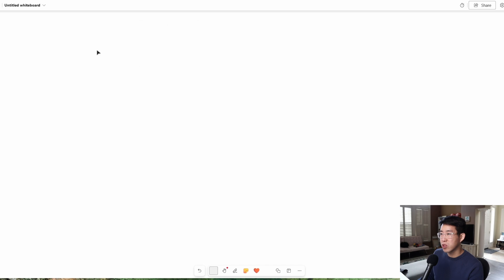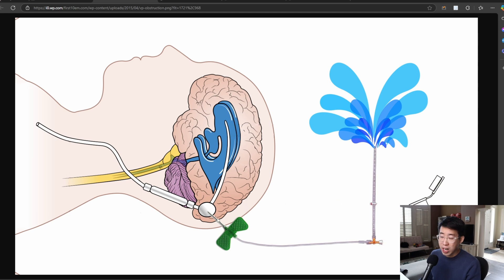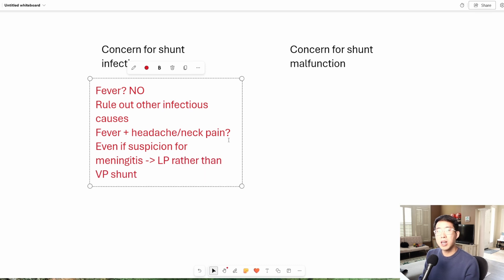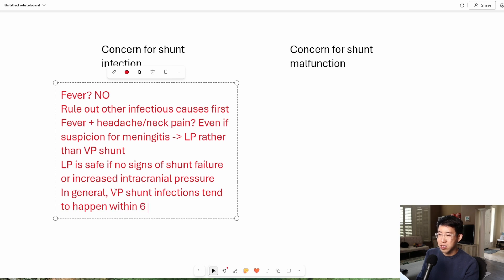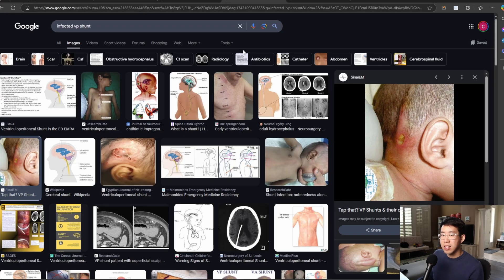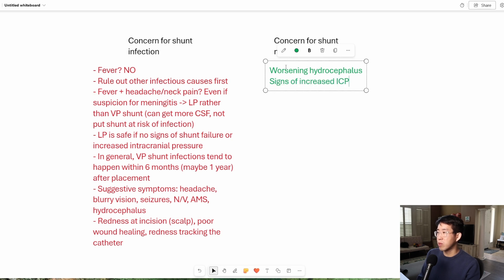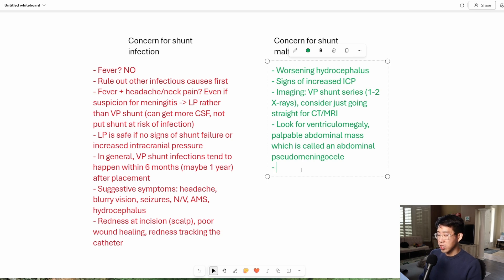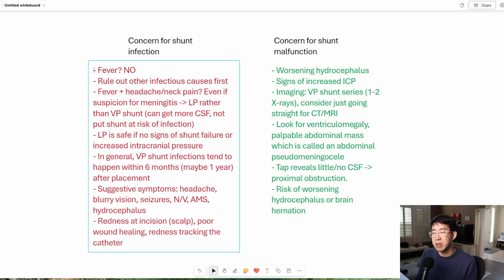When Should You Ask Neurosurgery To Tap A VP Shunt?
As hospitalists, it can be difficult to tell when the VP shunt is cause for concern or not. When is it truly indicated to consult neurosurgery for a potential tap, and what are some steps we should take before giving them a call? Since we aren't exposed to this subject very much, I thought it would be good to do some reading on what neurosurgeons themselves have to say about the subject and share my findings with you!